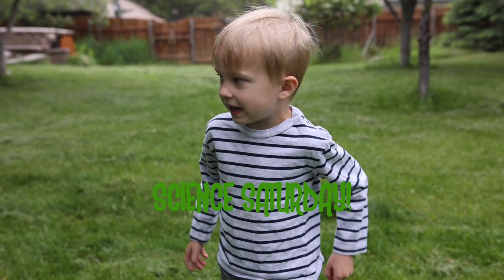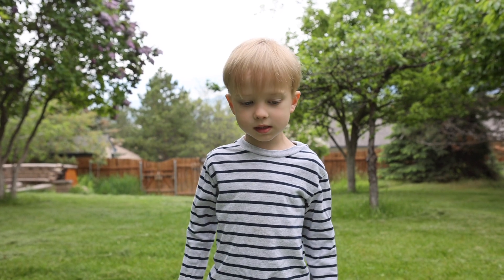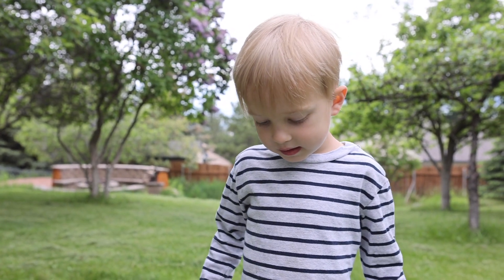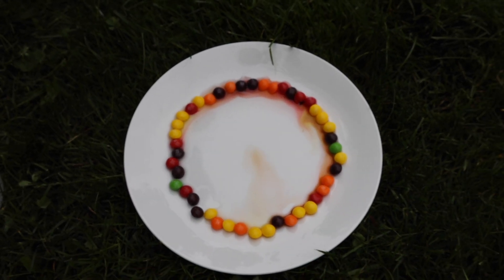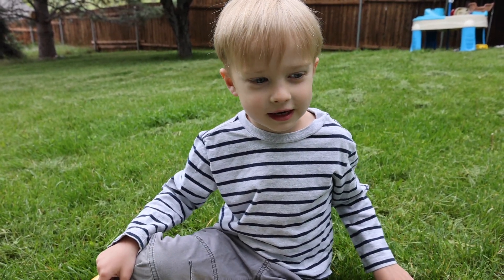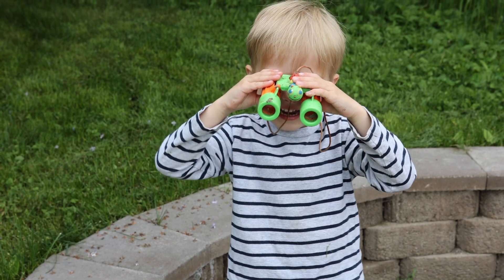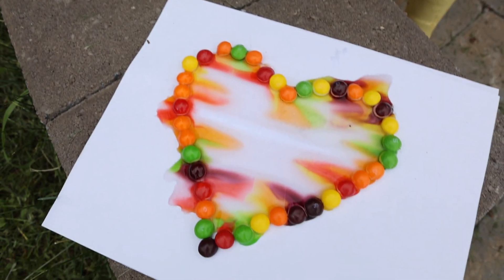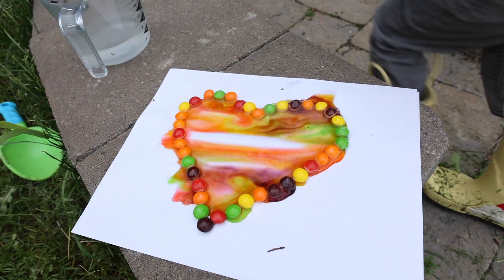Science Saturday, Rainbow Skittles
Today we used warm water and skittles to make a rainbow. Our first attempt did not work, only because the plate was not flat so the colors mixed together. This experiment is super pretty when done correctly. We then glued skittles to a paper in the shape of a heart. This technique was fun and pretty! Kids can make any shape they want and create a skittles rainbow picture.